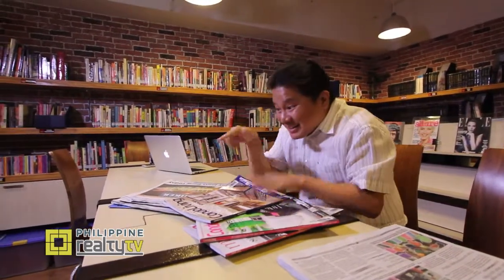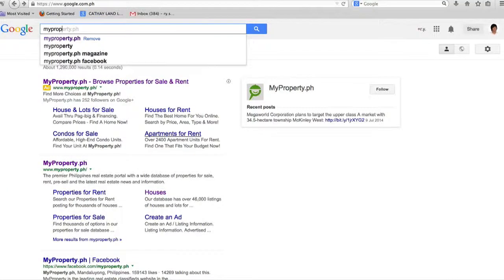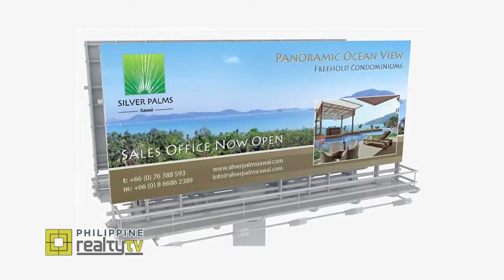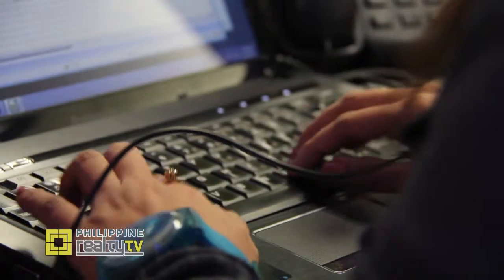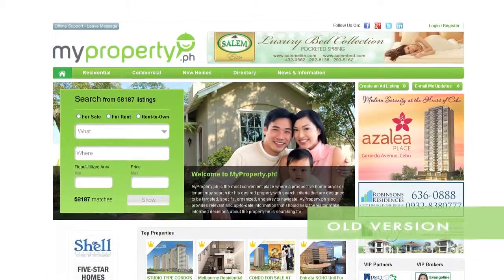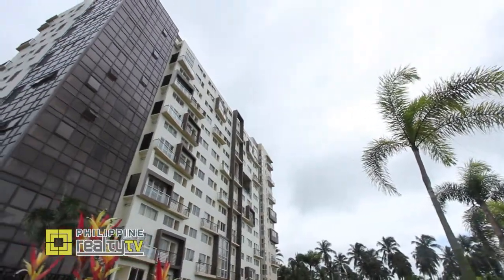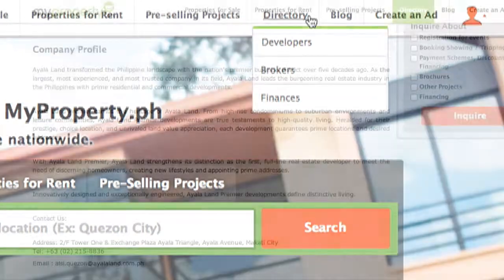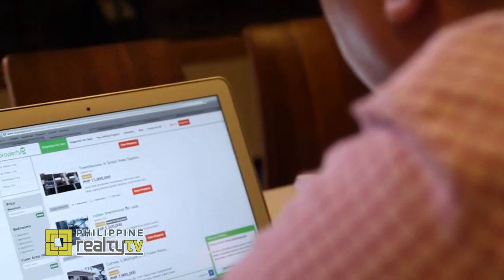My Property 2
Are you currently in search of a brand new real estate property? Myproperty.ph can surely help you.

Philippine Realty TV
Season 12
Episode 2